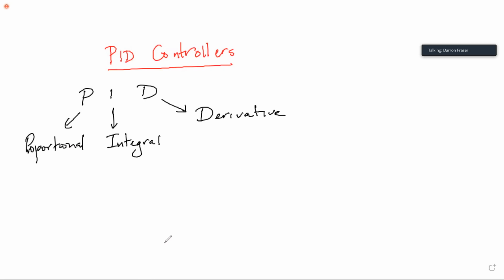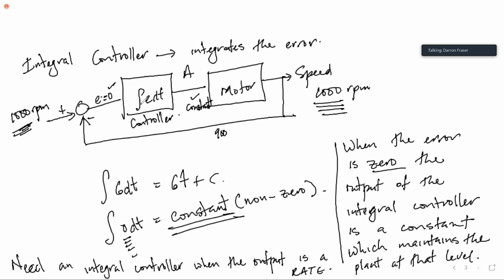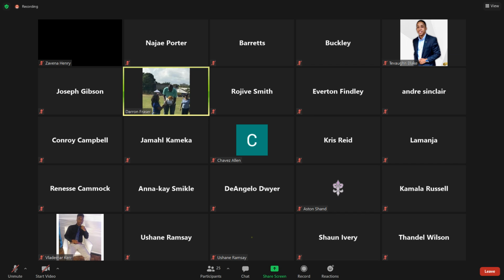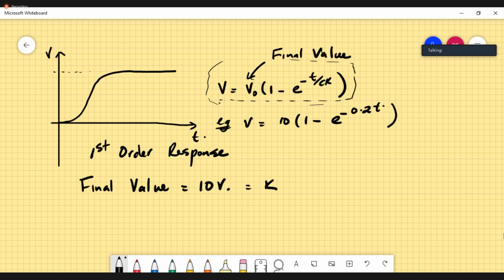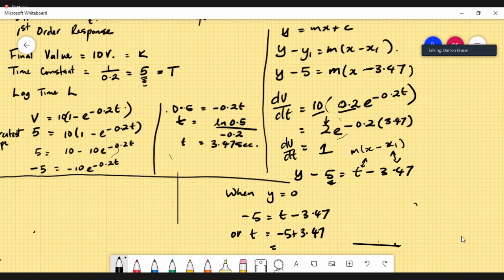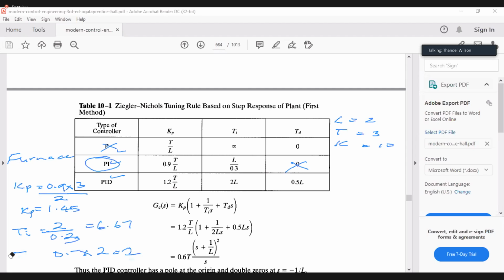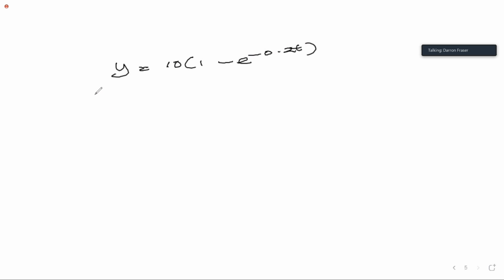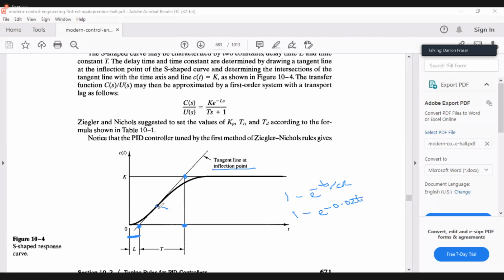Modern Control System 2/22/2021